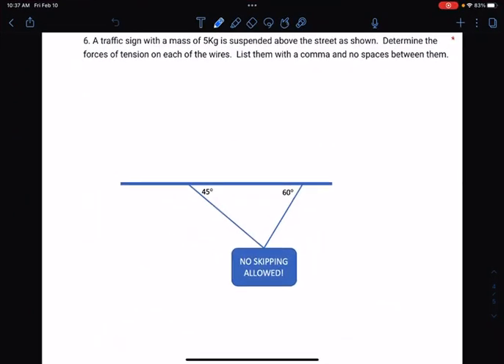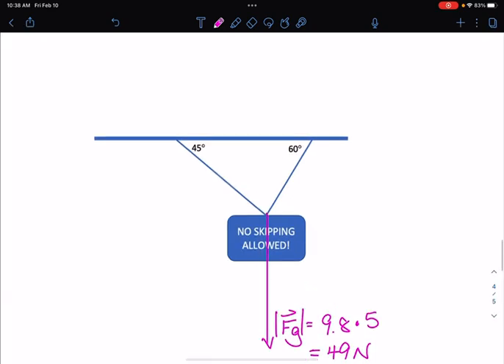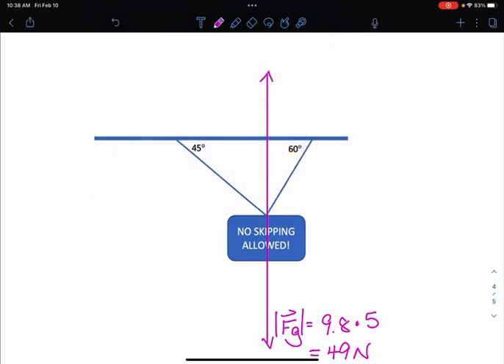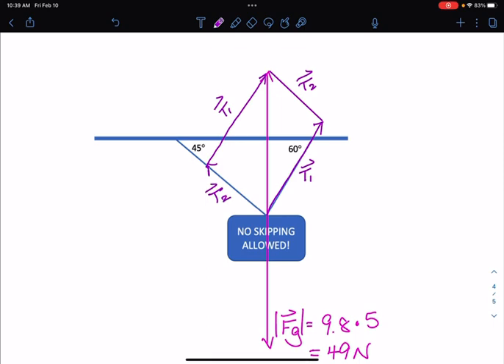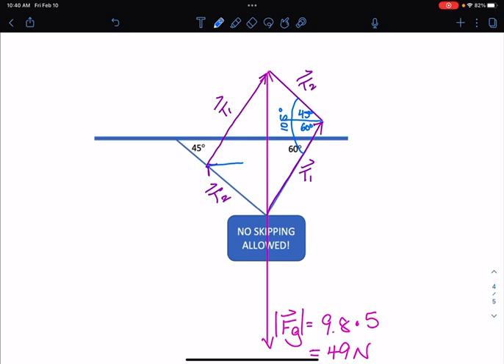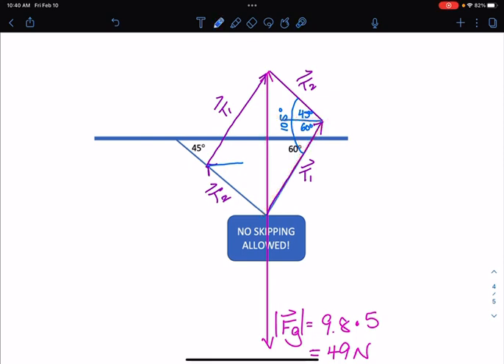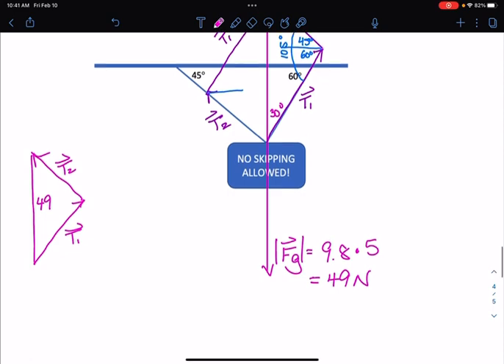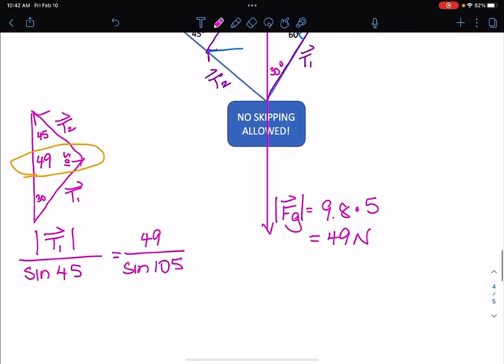Mcv q1.2 q6